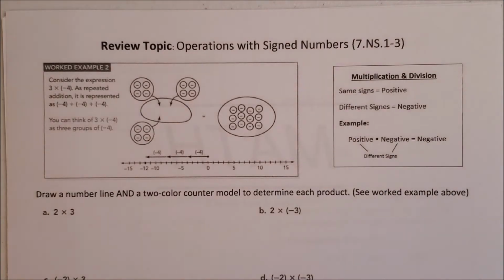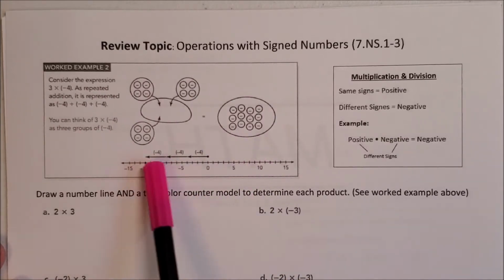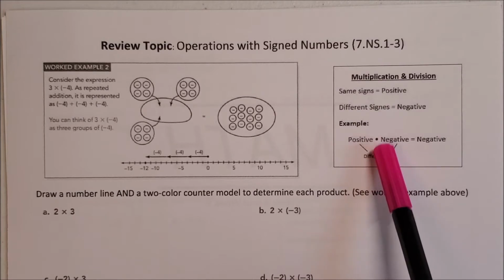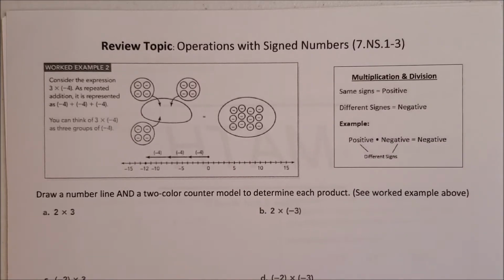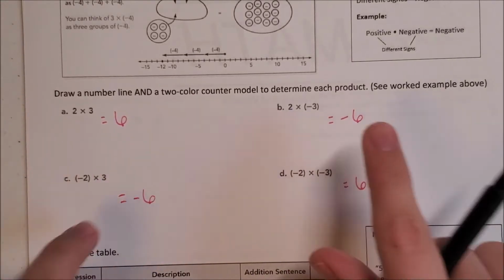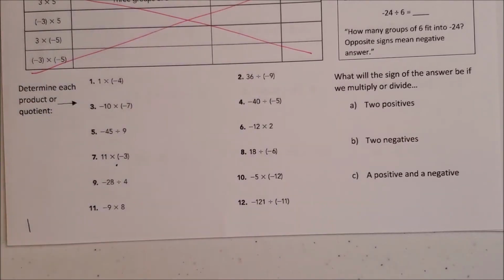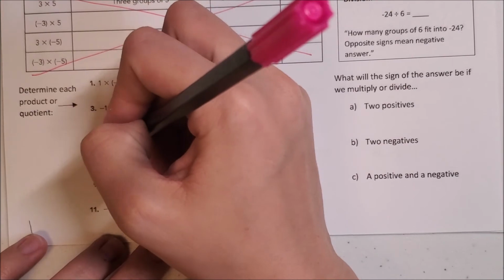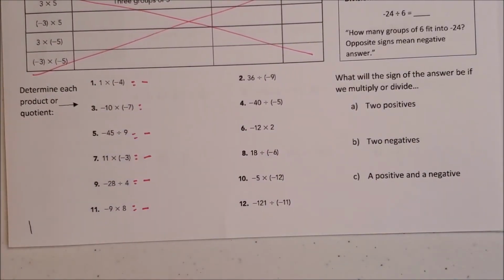USD259 Math Packet # 5 Part 1